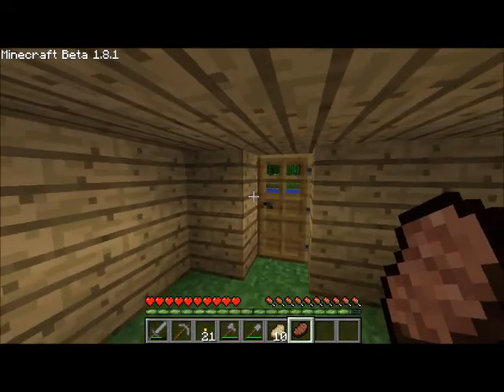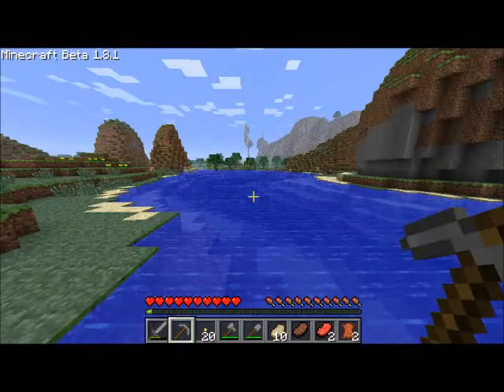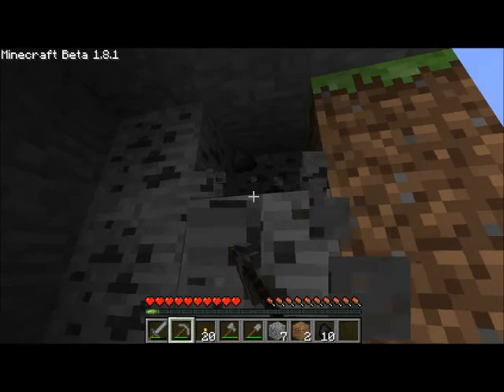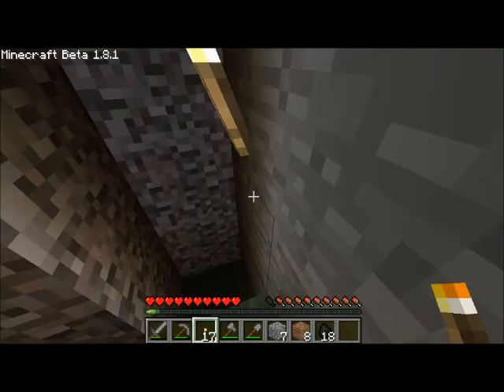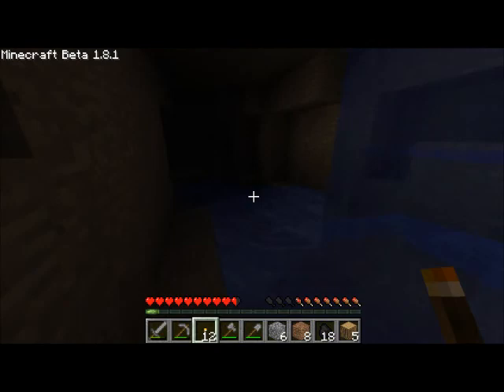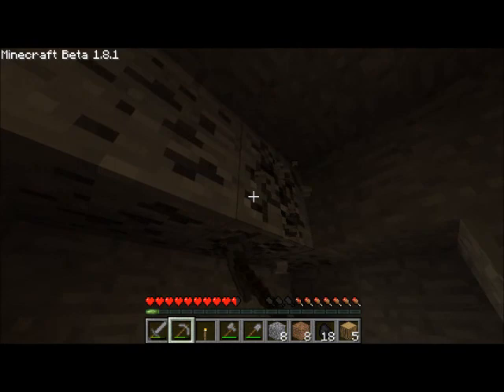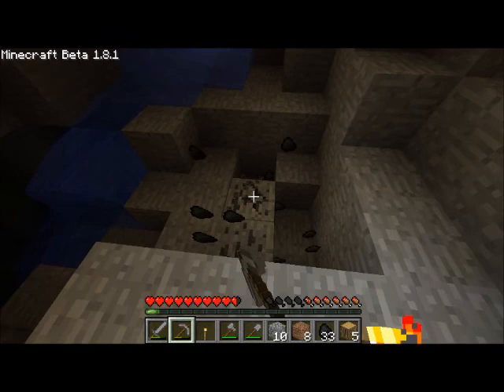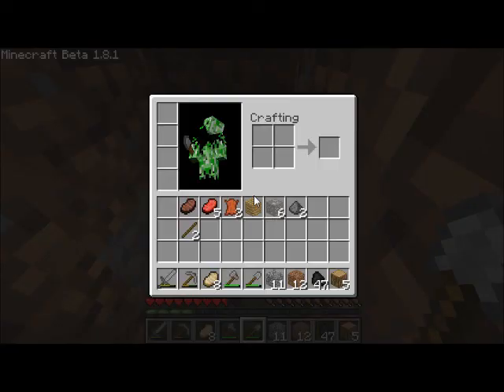Minecraft - Episode 1 w/ Jamie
After three times of trying to record this thing, I just decided to leave it and start from where I got to without recording.